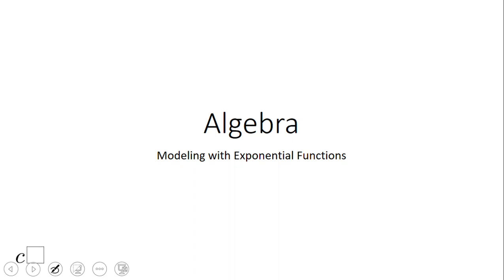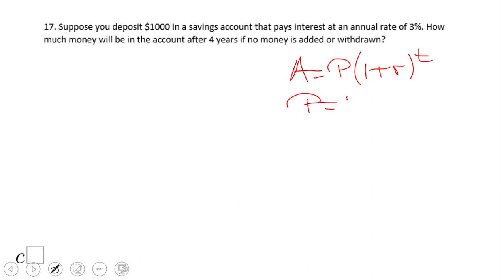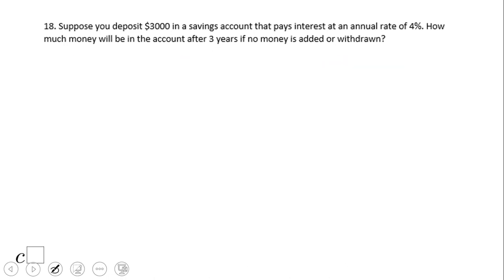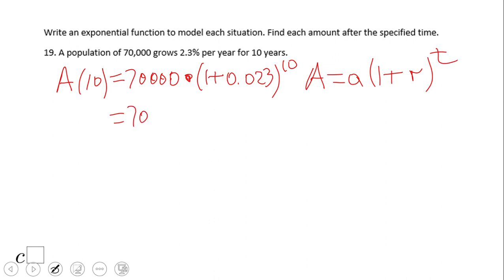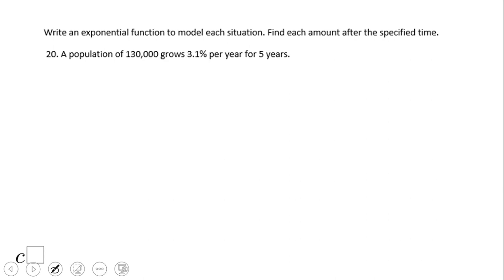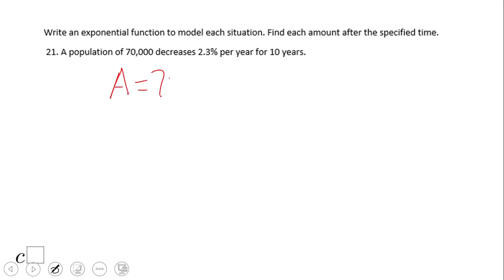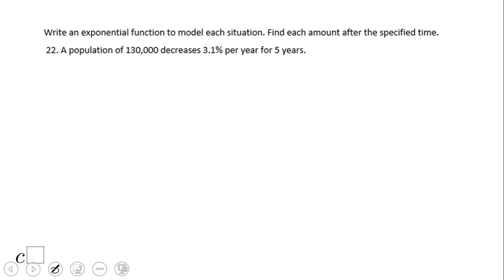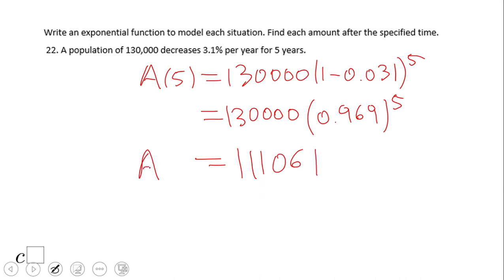Modeling with Exponential Functions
This clip covers using some formulas containing exponential functions for modeling real-life problem (interest, population, growth, decay)